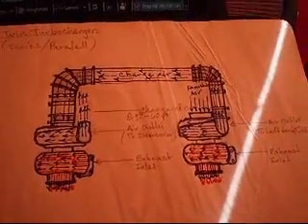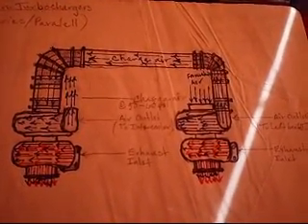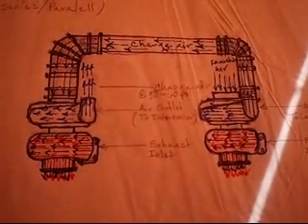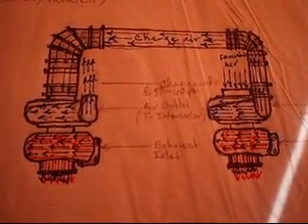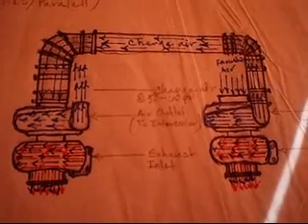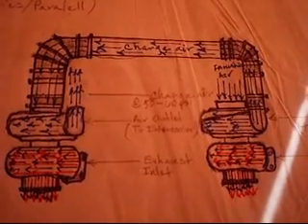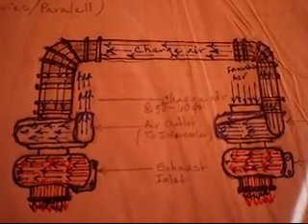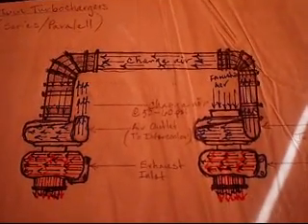3408 Twin Turbo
A Blog concerning an idea I had concerning twin turbocharging
a Caterpillar 3408 18L V-8 engine...